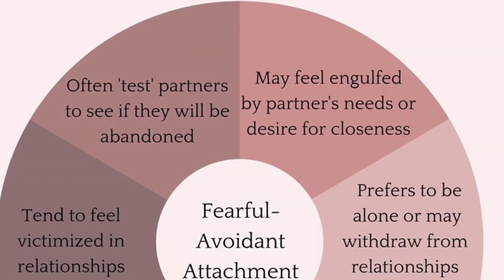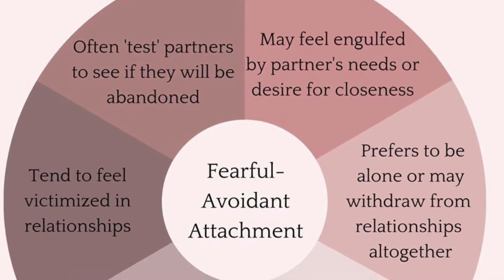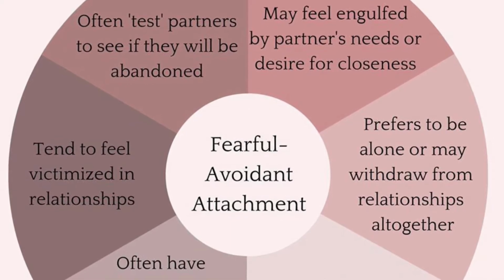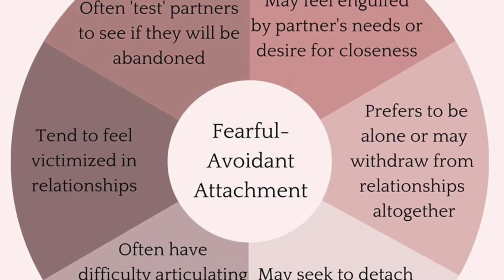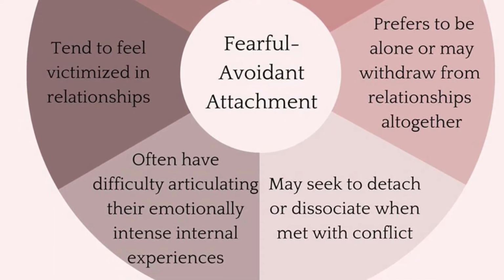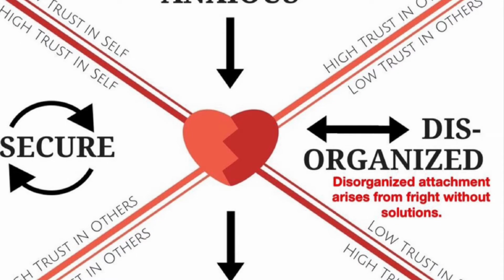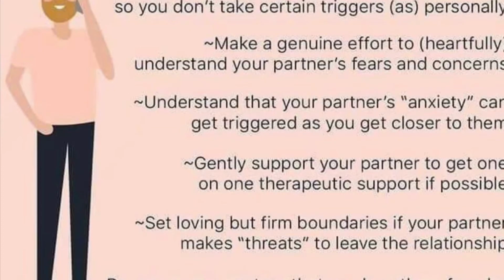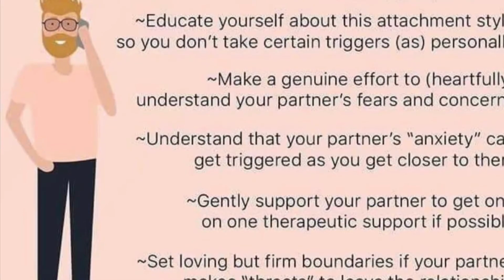Love Attachment Style Series|Fearful Avoidant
Hello everyone 👋🏾
Thank you for joining us on this journey to an enlightened pathway ✨

Leave a comment or a 🌟 if you like this content

We look forward to learning and living more enlightenment

Keesha & Shari